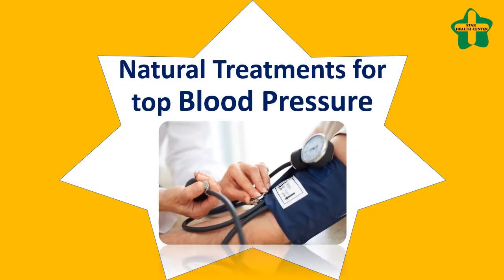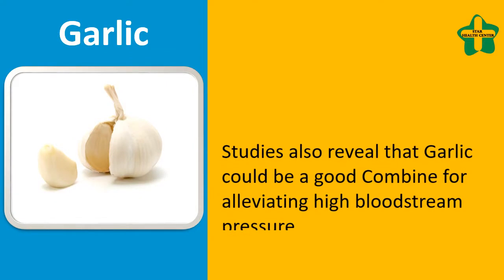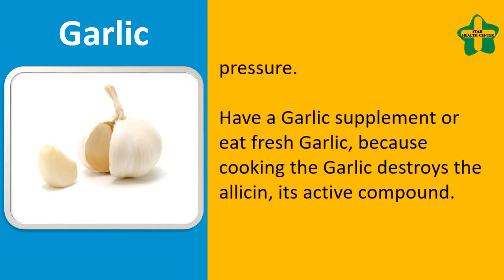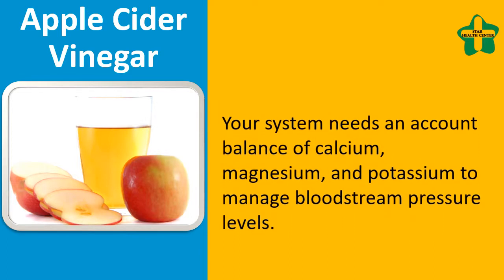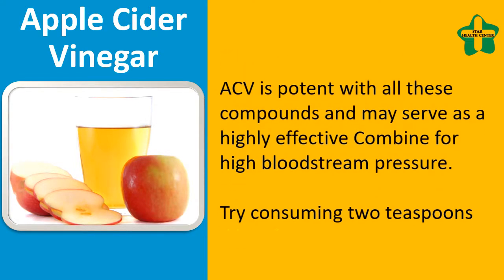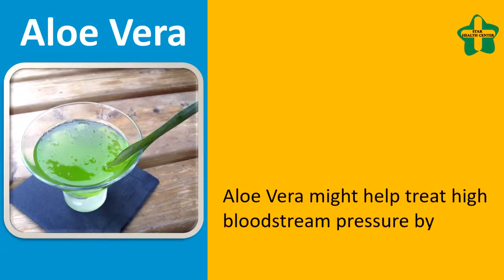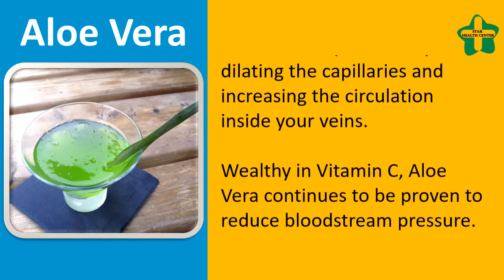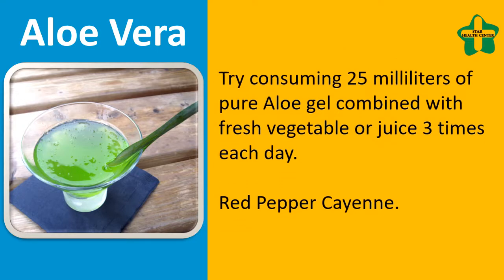Natural Remedies For High Blood Pressure With Garlic & Apple Cider Vinegar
" Natural Treatments for top Bloodstream Pressure.

Garlic.
Studies also reveal that Garlic could be a good Combine for alleviating high bloodstream pressure.
Have a Garlic supplement or eat fresh Garlic, because cooking the Garlic destroys the allicin, its active compound.

Your system needs an account balance of calcium, magnesium, and potassium to manage bloodstream pressure levels.
ACV is potent with all these compounds and may serve as a highly effective Combine for high bloodstream pressure.
Try consuming two teaspoons diluted into 8 ounces water each day.

Aloe Vera.
Aloe Vera might help treat high bloodstream pressure by dilating the capillaries and increasing the circulation inside your veins.
Wealthy in Vitamin C, Aloe Vera continues to be proven to reduce bloodstream pressure.
Try consuming 25 milliliters of pure Aloe gel combined with fresh vegetable or juice 3 times each day.
Red Pepper Cayenne.